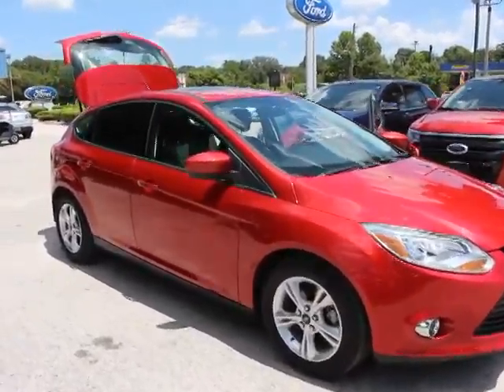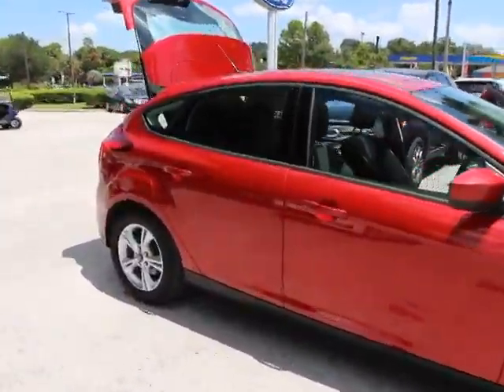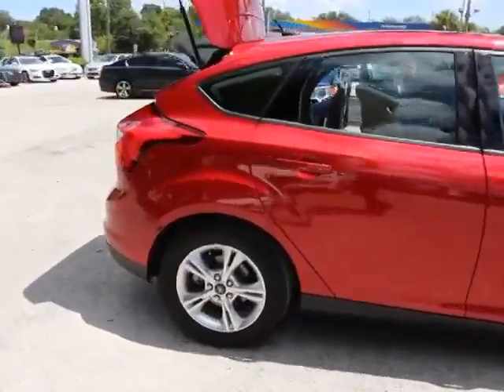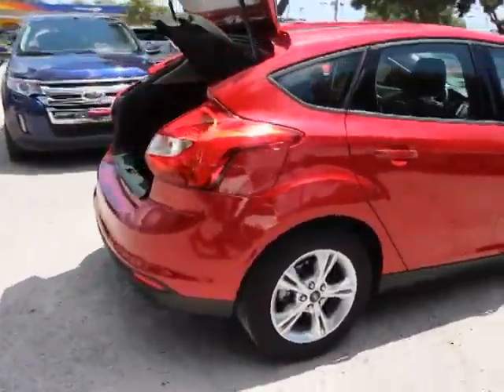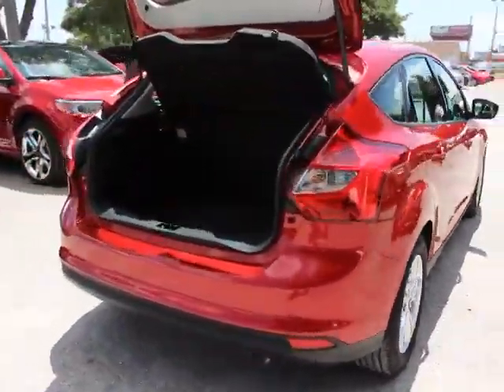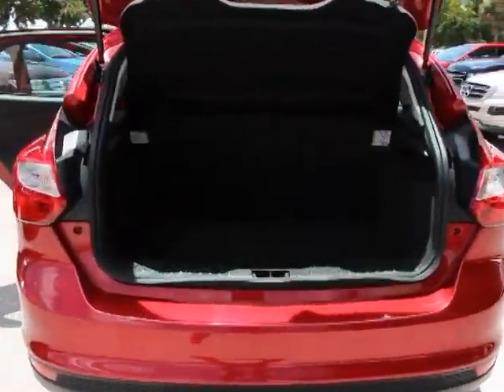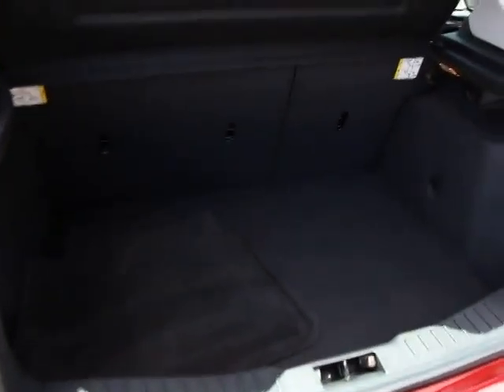2012 Ford Focus Orlando, Maitland, Sanford, Deltona, Kissimmee, FL P6466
2012 Ford Focus

DonReidFord
1875 S. Orlando Ave

FORD CERTIFIED***7 YR/100K WARRANTY**Focus SE, 4D Hatchback, 5-Speed Manual, 16 Alloy Wheels, Convenience Package, Power Moon Roof, Sport Package, and Sync. Flex Fuel! 5spd! Want to save some money? Get the NEW look for the used price on this one owner vehicle. Previous owner purchased it brand new! Having had only one previous owner means that this superb Focus is sure to be a favorite among our more educated buyers. Ford Certified Pre-Owned means you not only get the reassurance of a 12Mo/12,000Mile Comprehensive Warranty, but also up to a 7-Year/100,000-Mile Powertrain Limited Warranty, a 172-point inspection/reconditioning, 24/7 roadside assistance, trip-interruption services, rental car benefits, and a complete CARFAX vehicle history report. Motor Trend Ultimate Guide credits the Focus with plenty of flash.